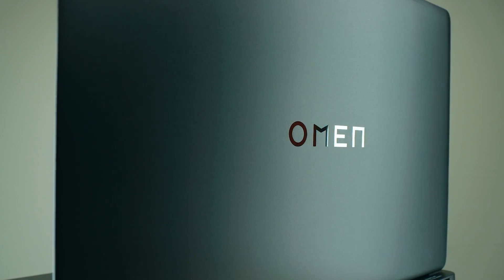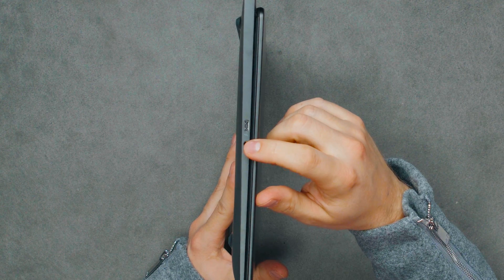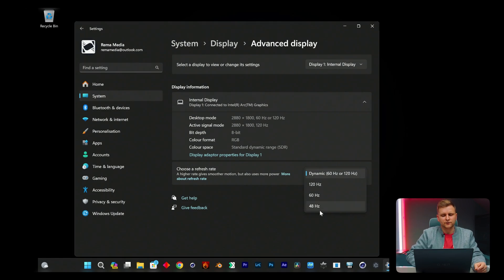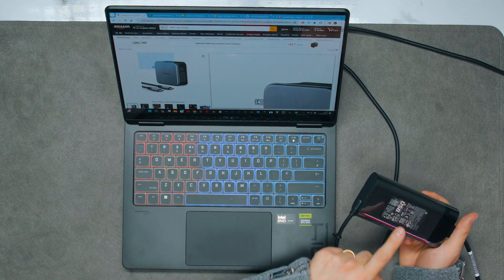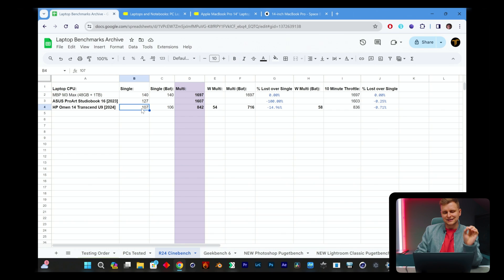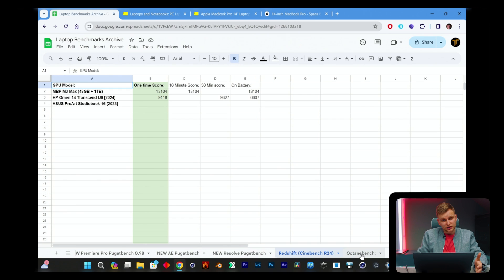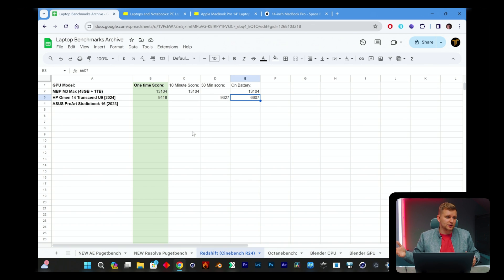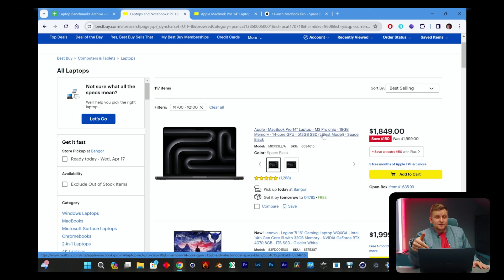My Honest Opinion on HP Omen 14 Transcend with Intel Core Ultra 9 + RTX 4070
Checking out the HP OMEN Transcend 14 with Intel ULRA 9 & RTX 4070 in 14' form factor, is this $2000 laptop worth it?

✅ Check out HP Omen 14 Transcend here:
Ultra 9 + RTX 4070

✅ Great accessories to consider:
MX Master 3s Mouse
140W USBC Power Brick Options:

✅ Alternative Laptops to consider:
Apple MBP 14 M3 Pro
ProArt Studiobook 16
Zenbook 14 OLED
Macbook Air M1

0:00 Intro
0:46 Sponsored Segment
1:13 Teardown
2:04 IO
2:25 Build Quality...
3:35 Display.. 10-bit?
4:56 Keyboard & Trackpad
6:12 Powerbrick
6:39 Specs
7:20 Browsing Speed
7:52 CPU Performance Analysis
9:42 Creative Workflow Benchmarks
11:46 Weird GPU Performance...
12:51 Conclusion & Other Alternatives
14:51 This or Apple?